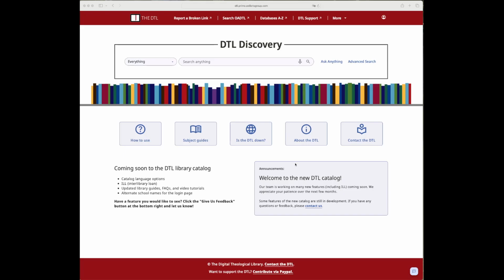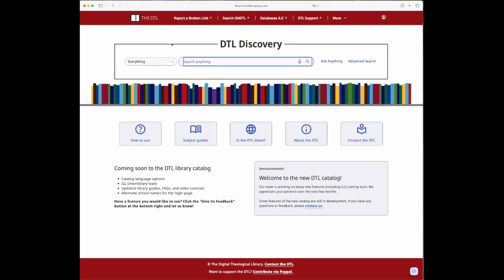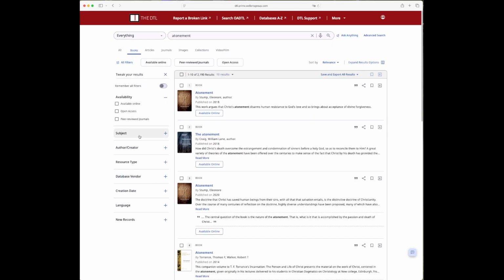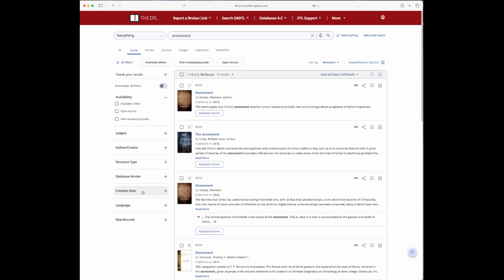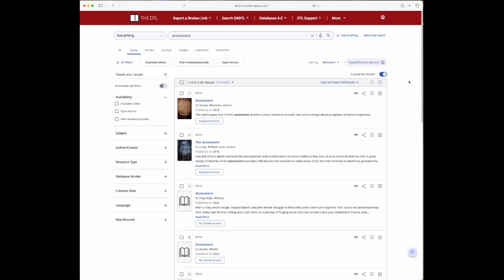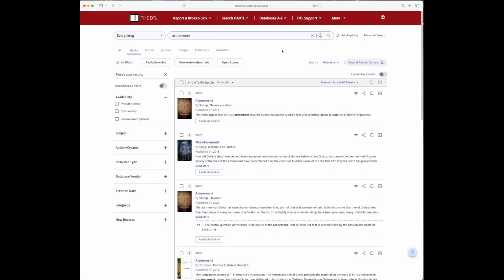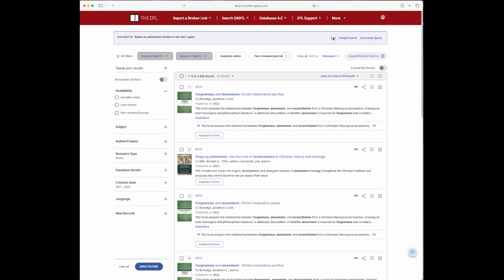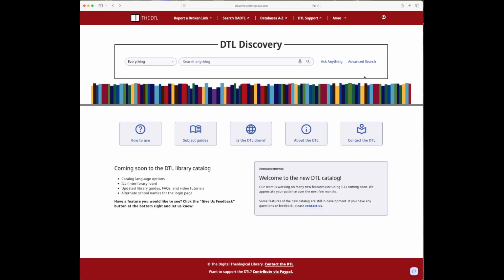How to Search the DTL Catalog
This tutorial shows how to run a basic search, choose different resource types such as books, articles, journals, images, collections, and video/film, and narrow results using filters like availability, subject, author, resource type, date, and language.

The video also introduces helpful search tools, including “Expand Results Options,” Advanced Search, and Ask Anything, so you can find more relevant books, articles, and other theological research materials in the DTL catalog.